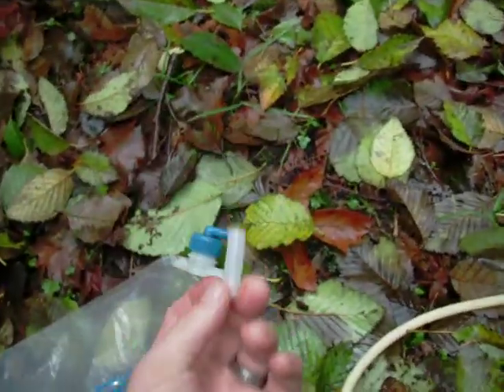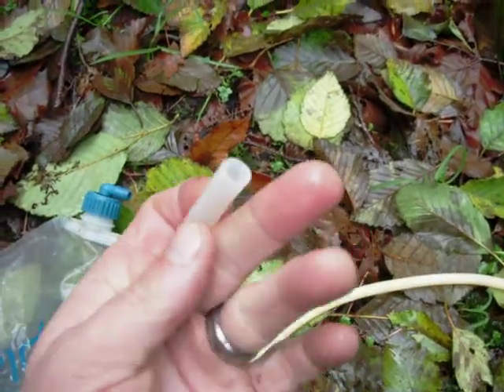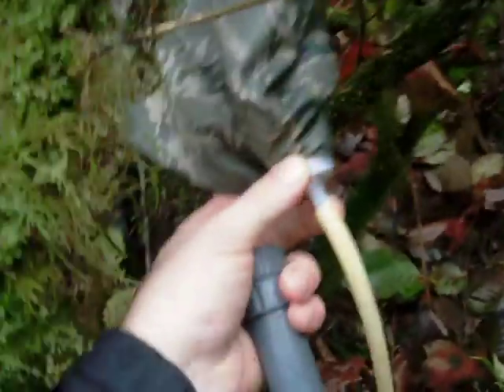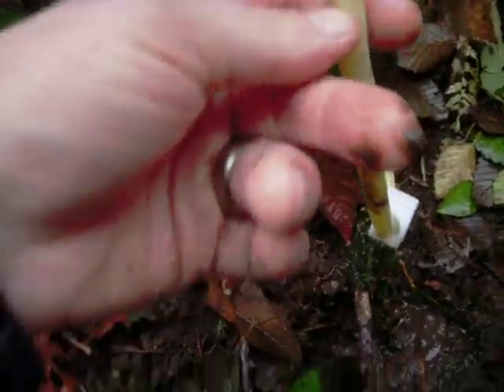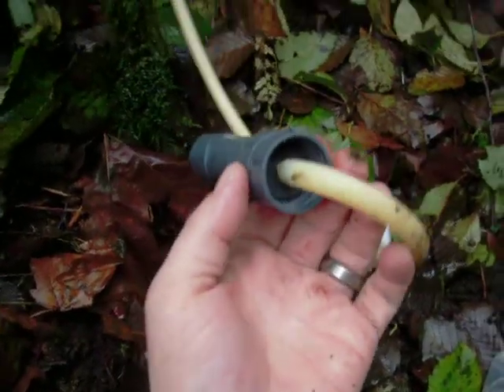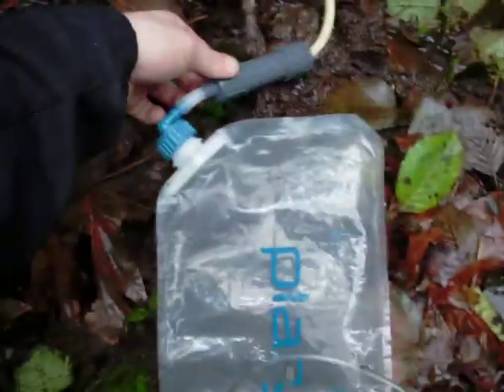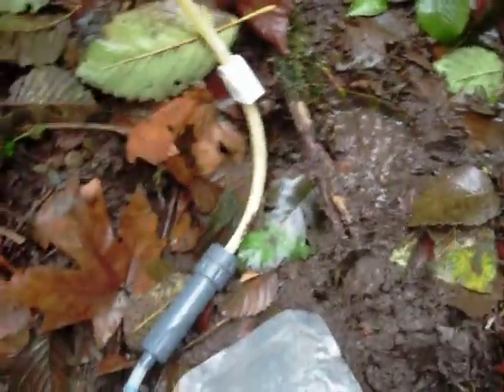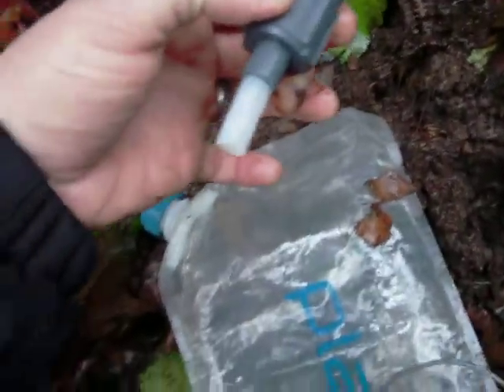Ultralight backpacking gravity water filter, frontier pro